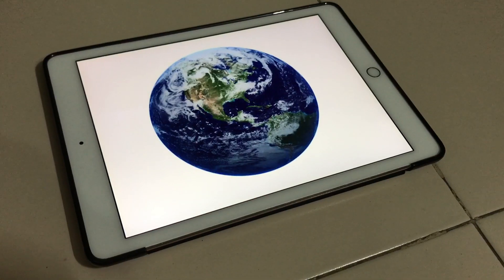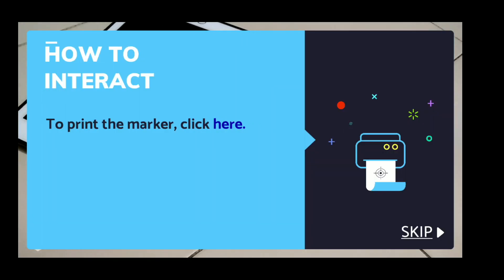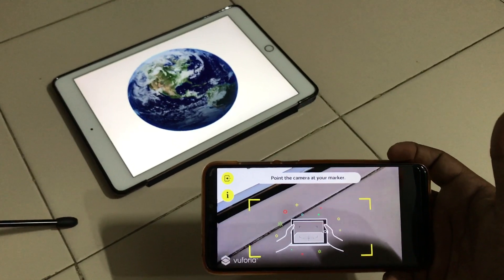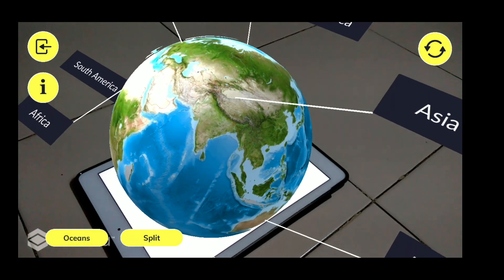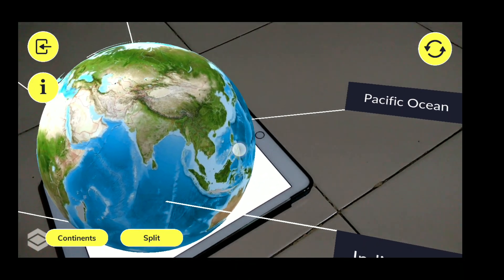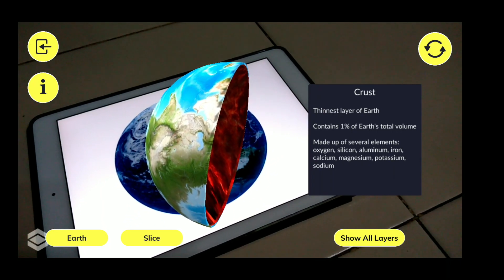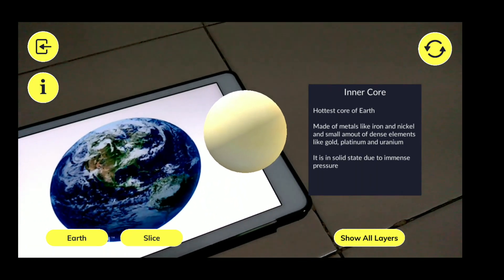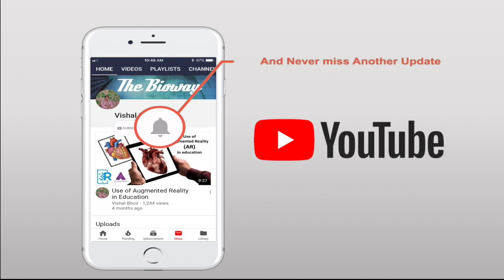Exploring Earth using Augmented Reality (AR)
This Video explains the step by step guide to use one of the awesome Augmented Reality App called as 'Earth-Augmented Reality' to explore and study earth structure and function!

One of the awesome Augmented Reality App called as 'HP Reveal' to create awesome augmented reality experiences for everyone